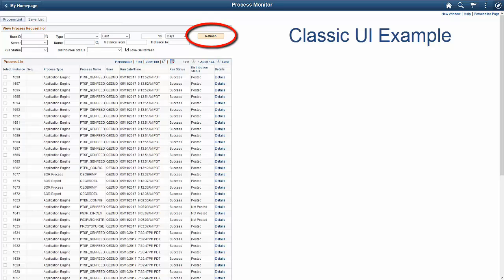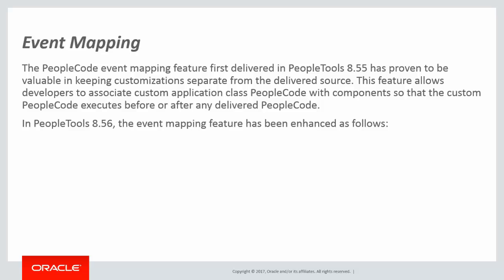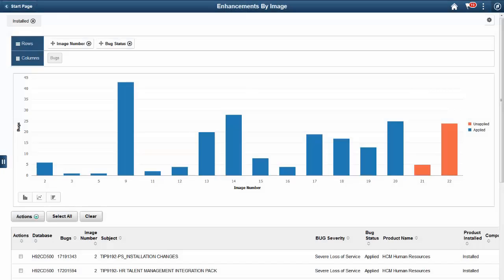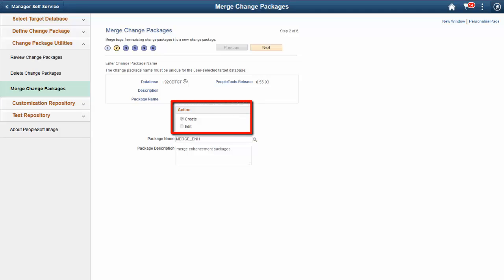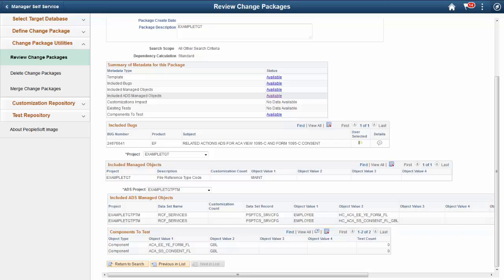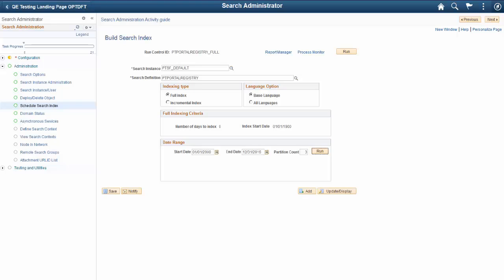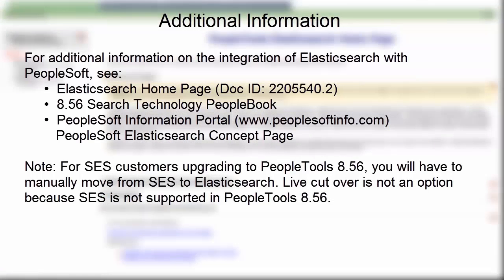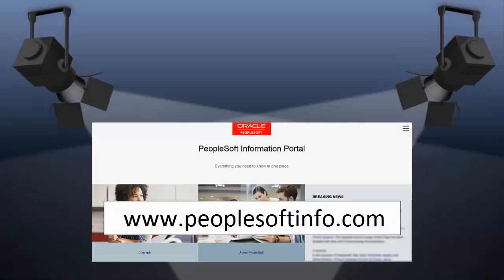Image Highlights, PeopleTools 8.56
This video provides highlights of many of the new enhancements in PeopleSoft PeopleTools 8.56.

The following enhancements are discussed in this video:
(Start time - Enhancement Name)
00:18 – User Interface Enhancements
03:37 – Portal Technology Enhancements
05:46 – Test Framework Enhancements
06:47 – Update Manager Enhancements
16:17 – File Processing Enhancements
17:04 – PeopleSoft Search Framework Enhancements
24:17 – PeopleTools Platform Support Enhancements